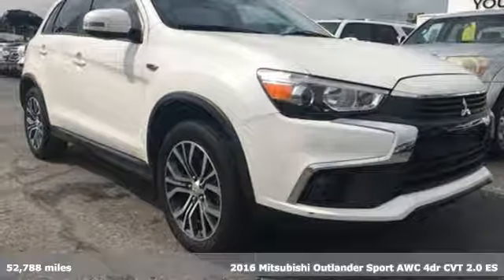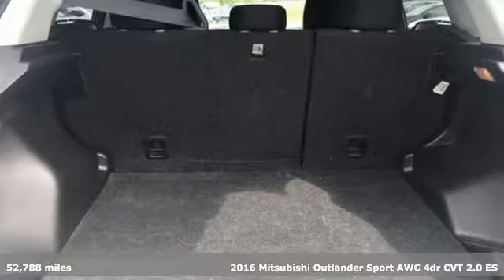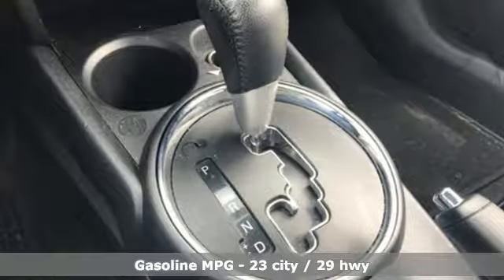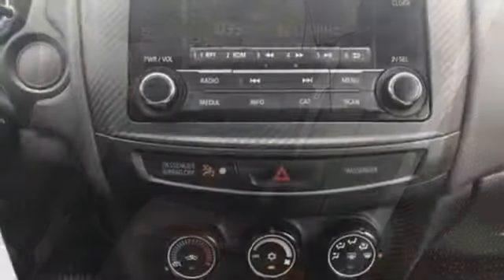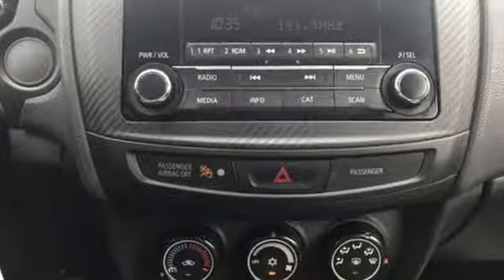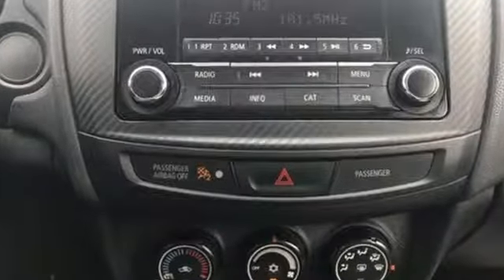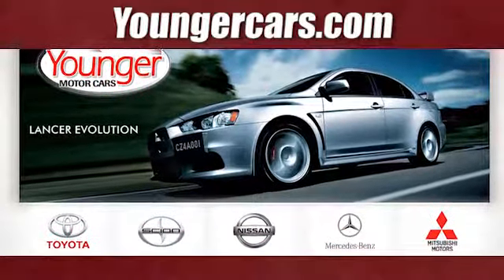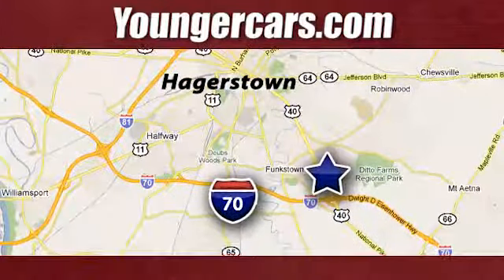Used 2016 Mitsubishi Outlander Sport Frederick MD Hagerstown, WV M2920501 - SOLD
Year: 2016
Make: Mitsubishi
Model: Outlander Sport
Trim: ES
Engine: 2.0L I4 SMPI DOHC 16V LEV3-LEV160 148hp
Transmission: CVT
Color: White
Interior: Black
Mileage: 52788
Stock #: M2920501
VIN: JA4AR3AU2GZ054591
Recent Arrival! *INCLUDES WARRANTY*, *ONE OWNER...NO ACCIDENTS REPORTED*, *BOUGHT HERE NEW*, *RECENT TRADE IN*, *BLUETOOTH*, *BACKUP CAMERA*, *ALUMINUM ALLOY WHEELS*. 23/29 City/Highway MPGbrbrInternet Value Pricing...brbrOur Internet Value Pricing Mission at Younger Toyota Scion is to present Value Pricing to all of our customers.brbrPreowned Internet Pricing is achieved by polling over 70,000 pre-owned websites hourly. This ensures that every one of our customers receives real-time Value Pricing on every pre-owned vehicle we sell.brbrWe do not artificially inflate our preowned prices in the hopes of winning a negotiating contest with our customers!brbrWe do not play pricing games. After being in business for 42 years, we realized that Internet Value Pricing is by far the best approach for our customers.

Be One!

Address:
1945 Dual Highway